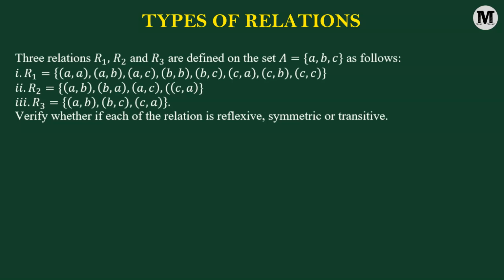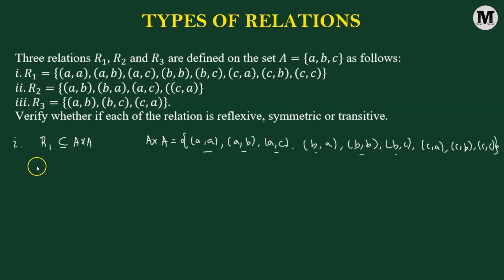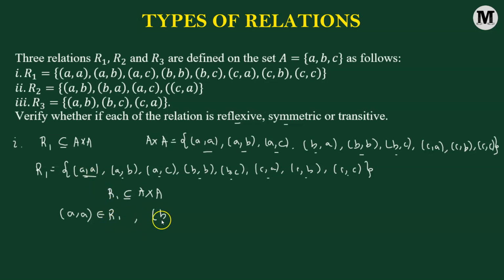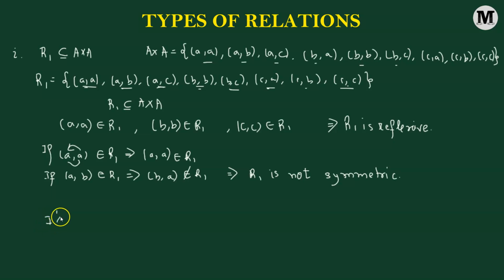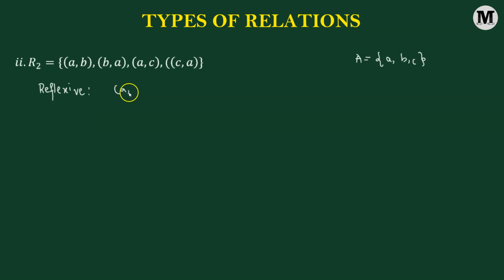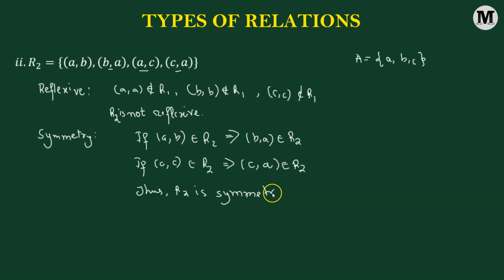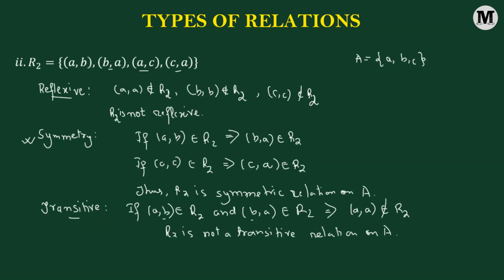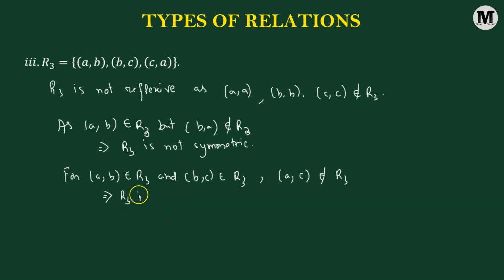4.1 | Relations | Types of Relations - Worked Out Problems 1